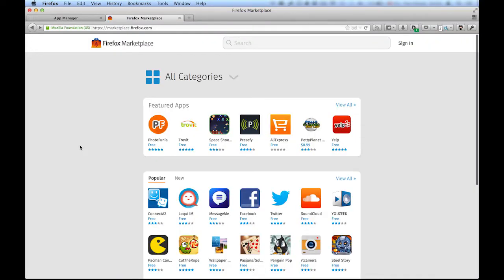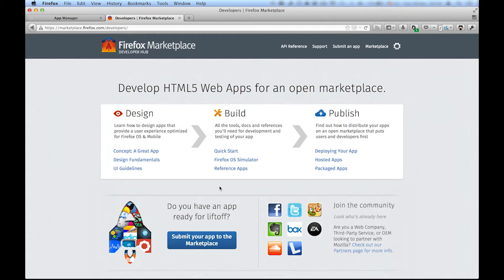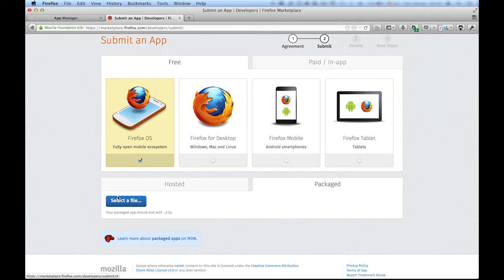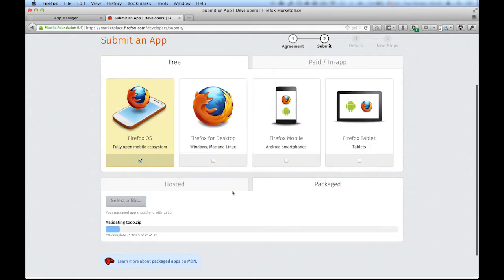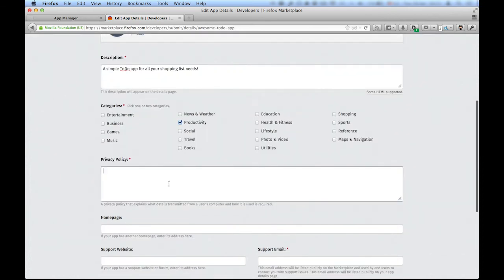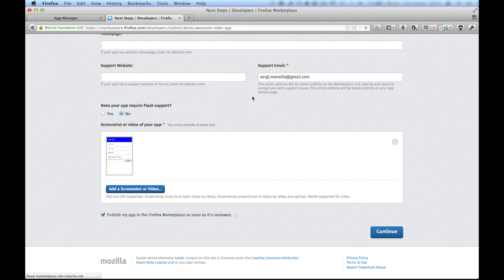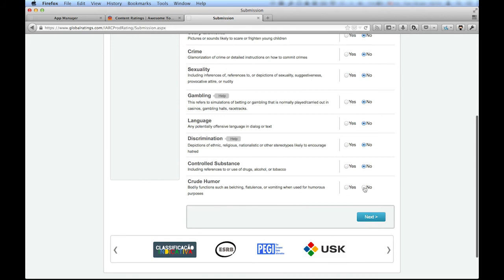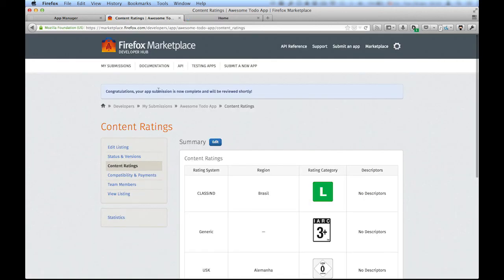App Basics for FirefoxOS - Adding your App to the Marketplace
The Marketplace for FirefoxOS is the place to list your application and make it available to people on their devices and the web. The Marketplace also allows you to list your App for other platforms like Firefox Desktop and Firefox for Android. You also allow users to rate your app, give you feedback and to buy your application using a simple checkout process. To find out more, check out the Firefox Marketplace